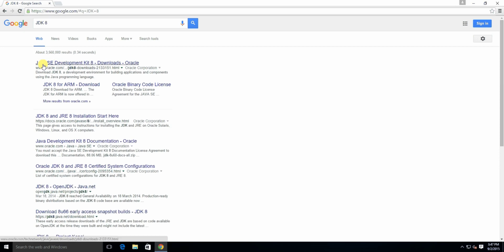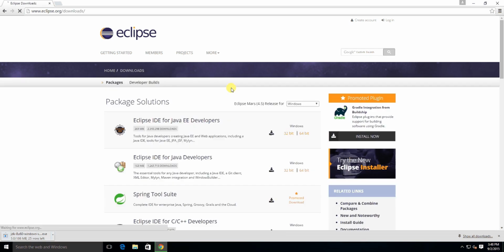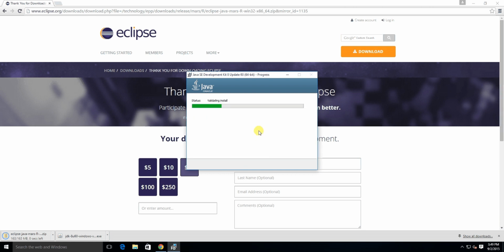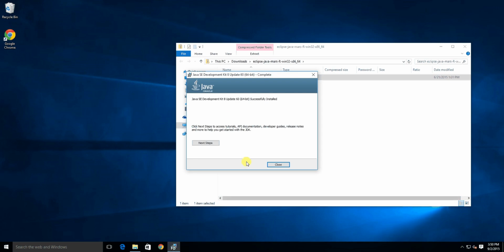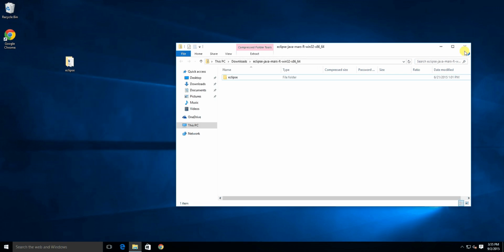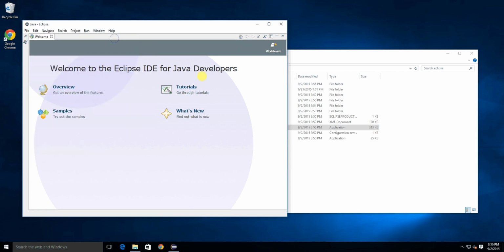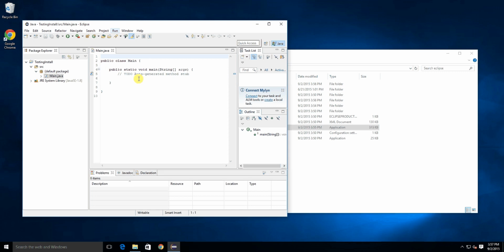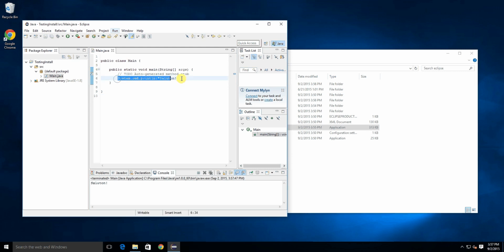Install Java and Eclipse on Windows 10